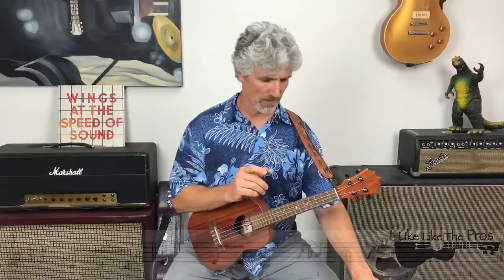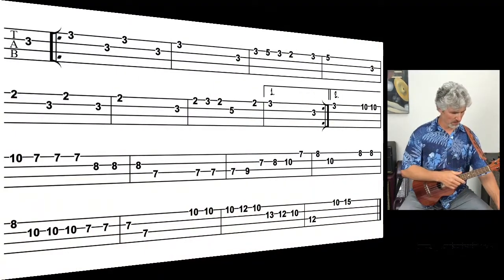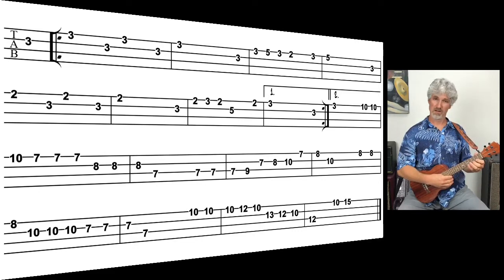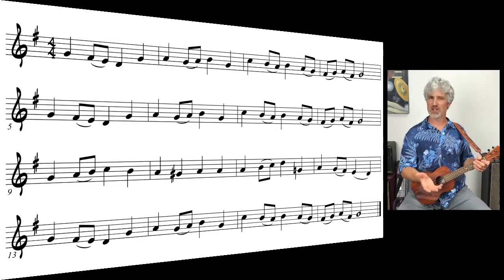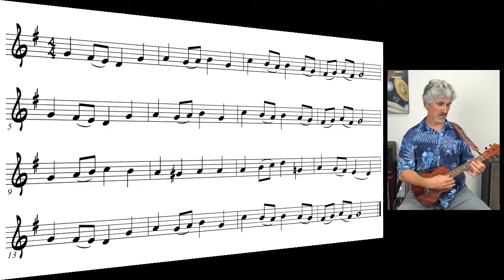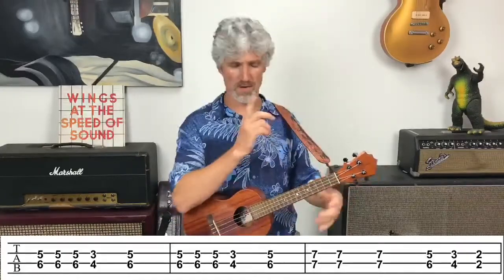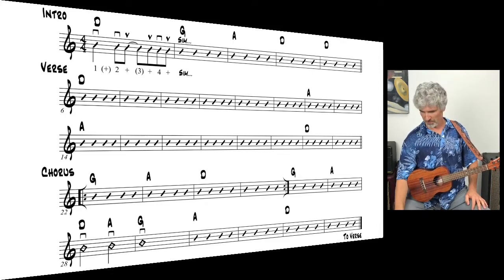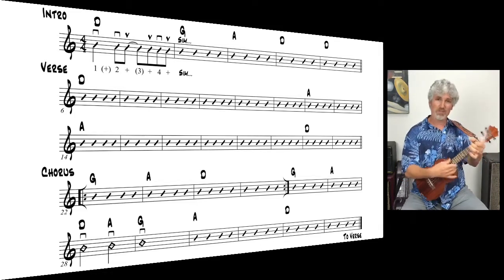Ukulele Jam Folsom Prison Blues, Mexican Hat Dance, Reading Hymn, Margaritaville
In this video we recap the last 4 lessons that we worked on: Folsom Prison Blues Intro (Johnny Cash), Mexican Hat Dance, As We Gather At Your Table (Reading Hymn), and Margaritaville (Jimmy Buffet). Please check my other videos for tutorials on each of these lessons.